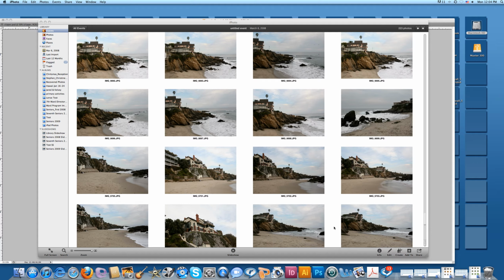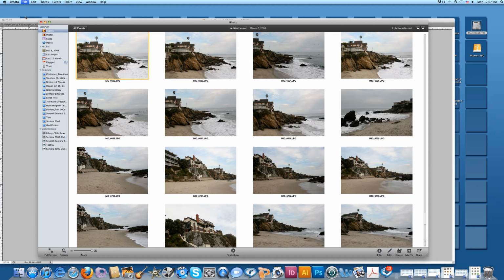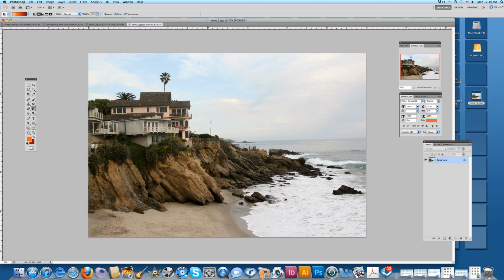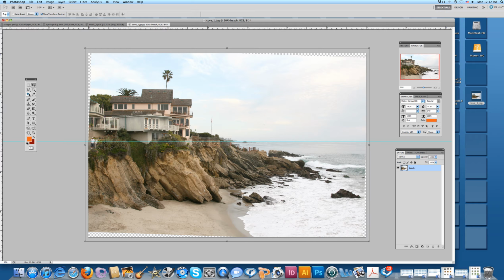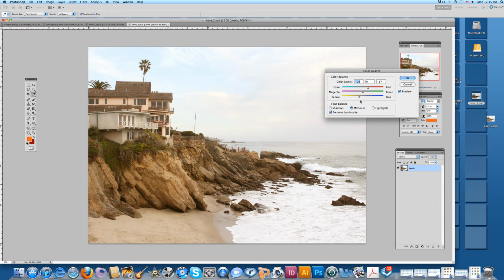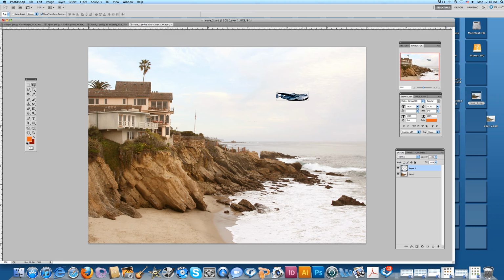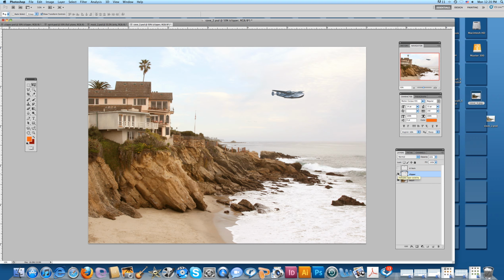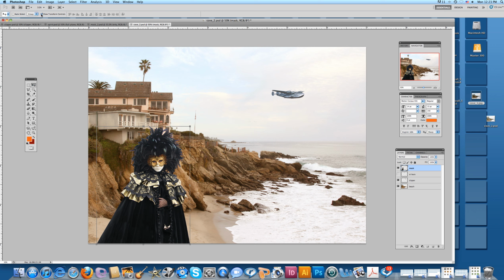DARTG150 Photoshop Week 04 - 04 Reviewing Images off a Digital Camera